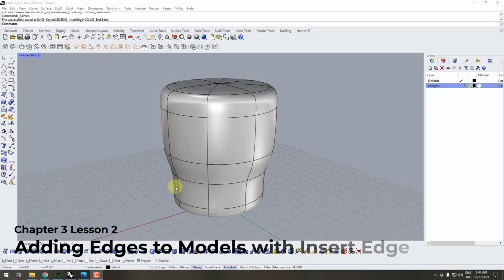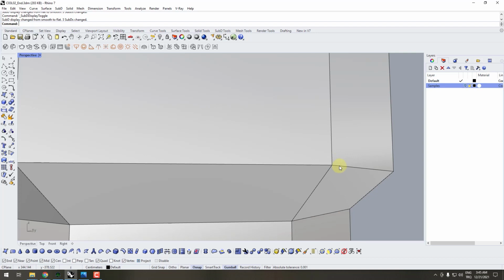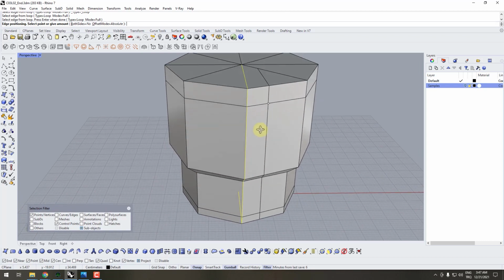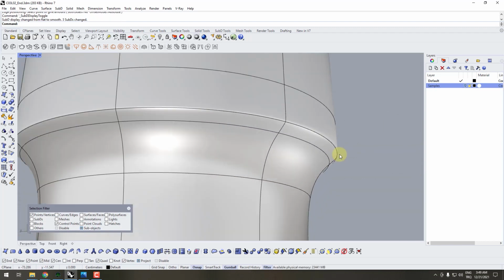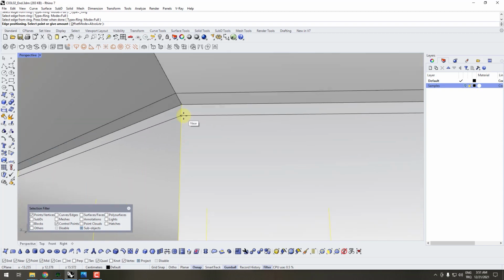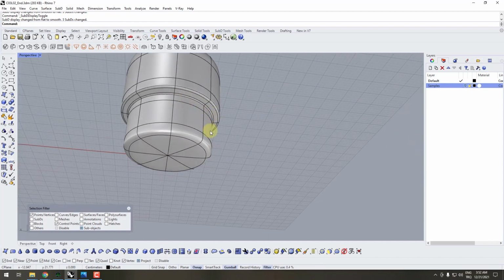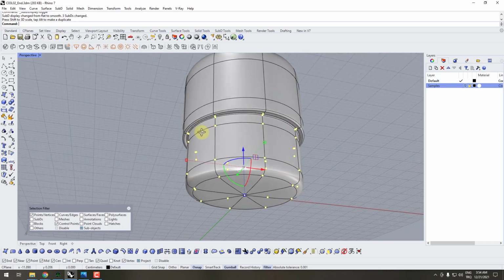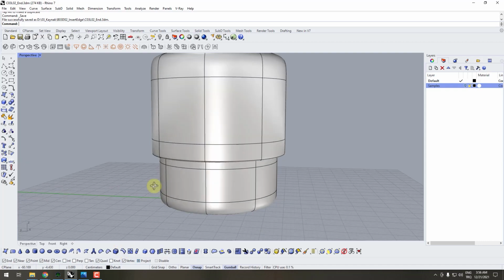Shaping the Form with Insert SubD Edge Command - Introduction to SubD in Rhino / Lesson 6